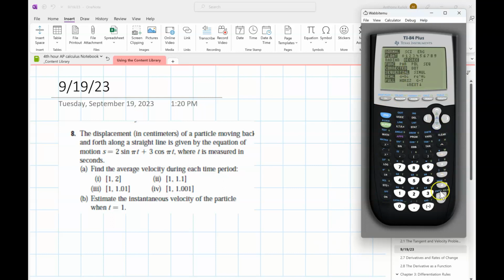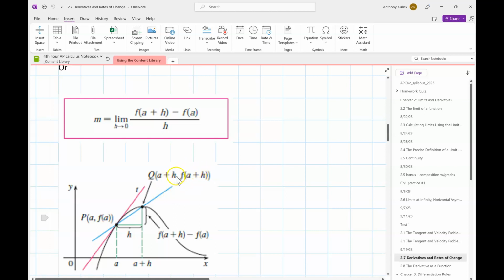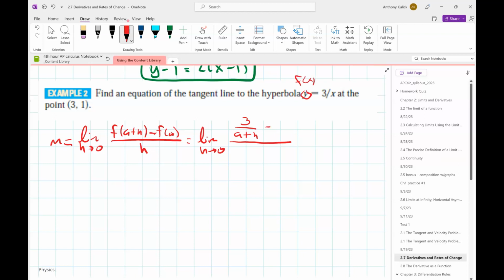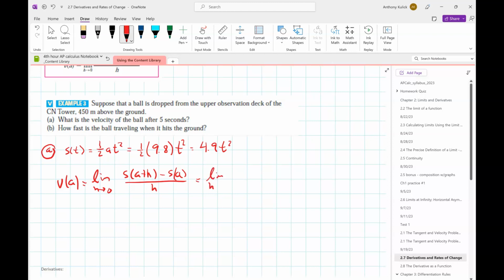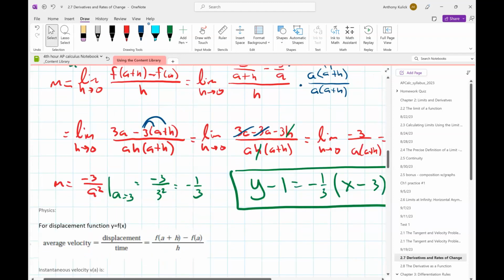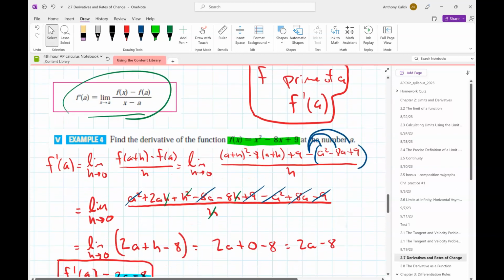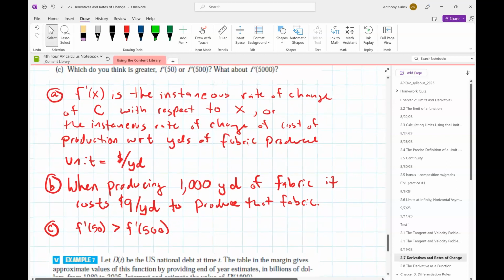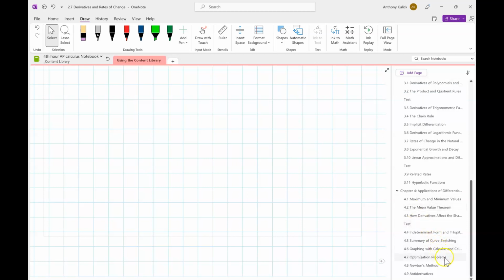9/19/23 AP calc - 4th hour